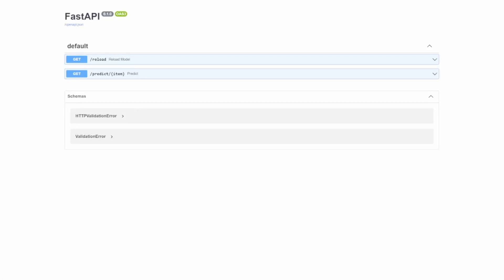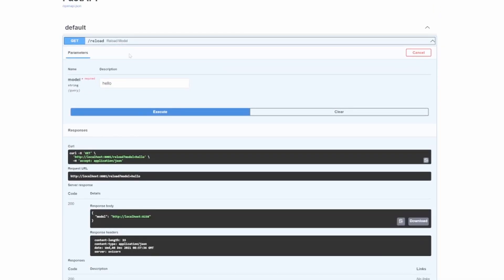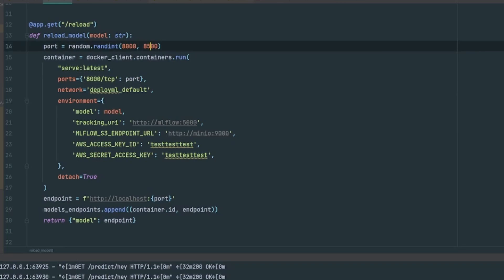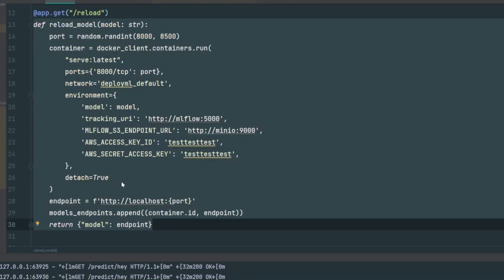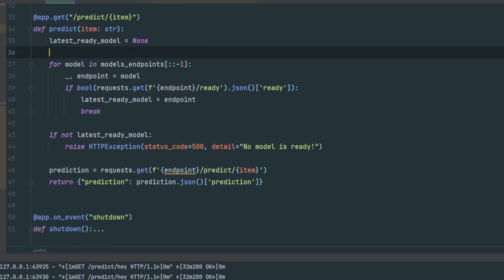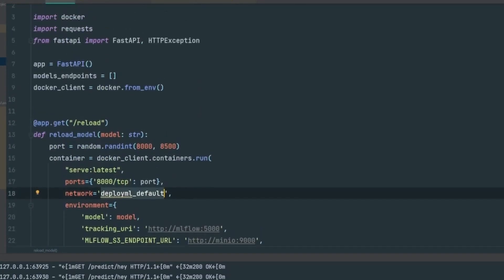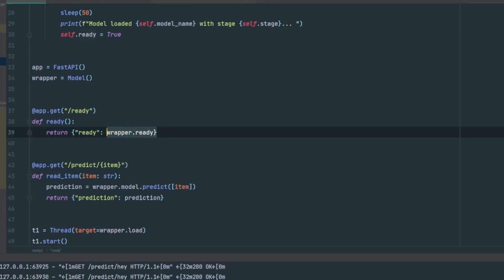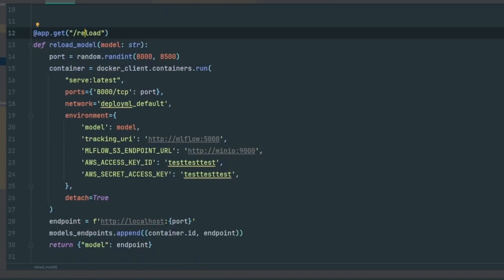Mlflow - Zero downtime model deployment with mlflow model registry, docker and fastAPI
In this video we will use mlops techniques to transition a machine learning model version  without having any downtime.
We'll leverage fastAPI, docker and MlOps.